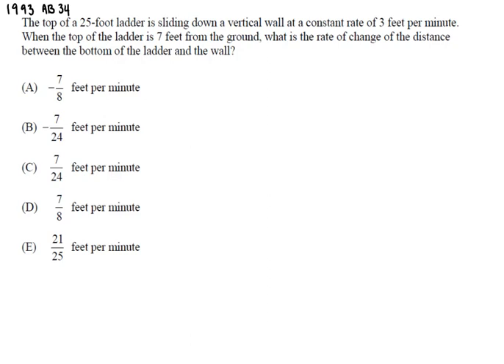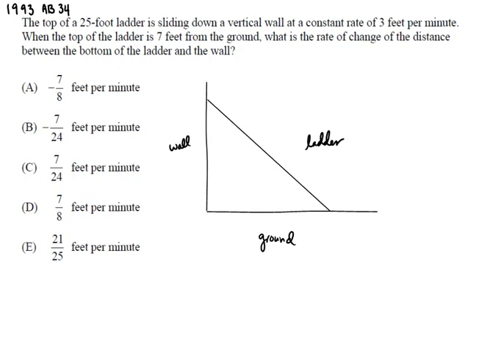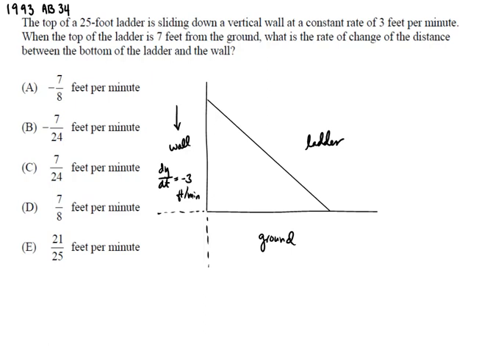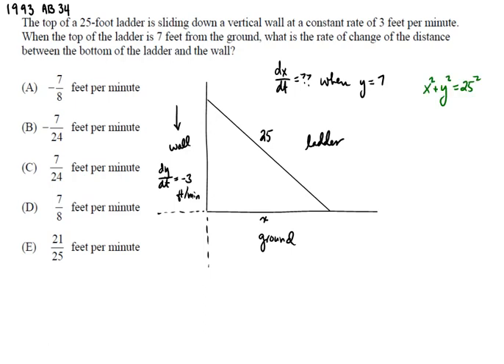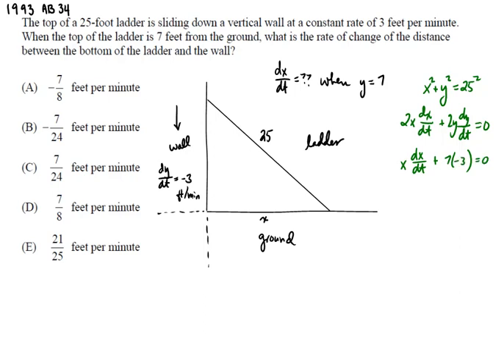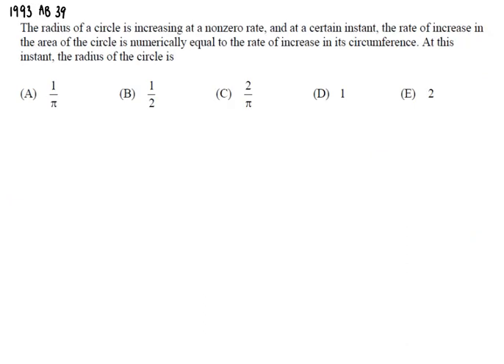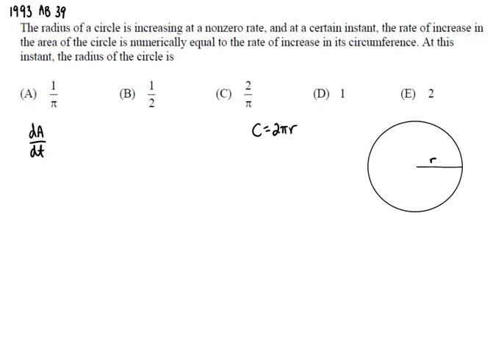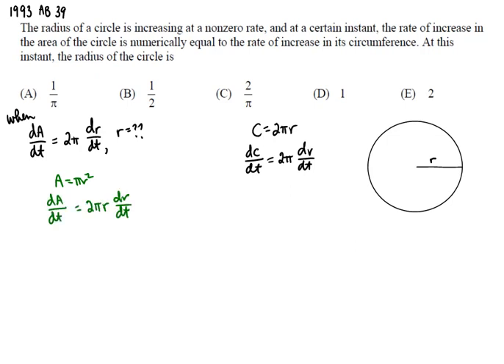Related Rates MC 1993 AB 34, 1993 AB 39